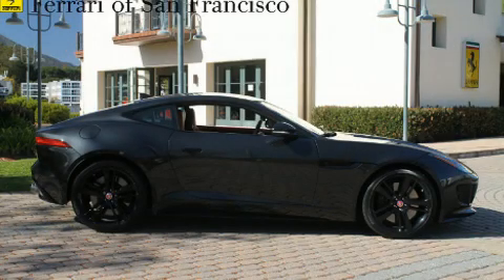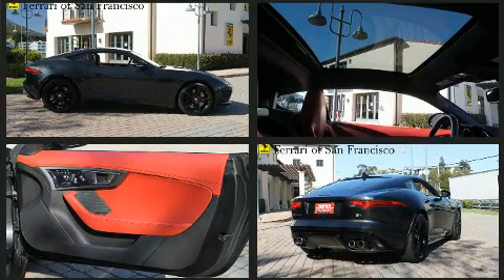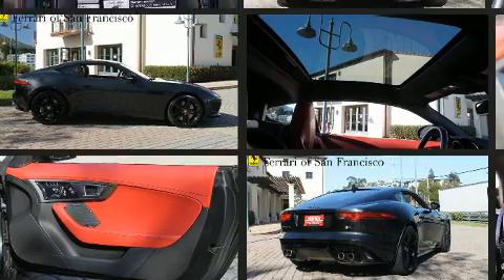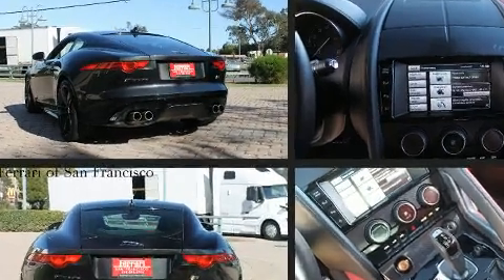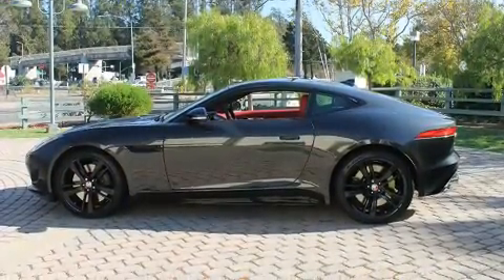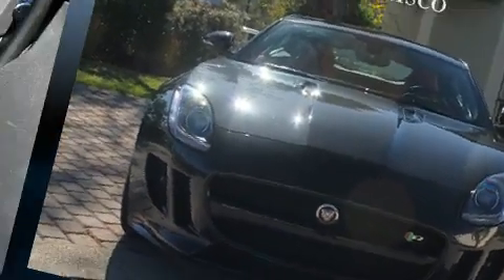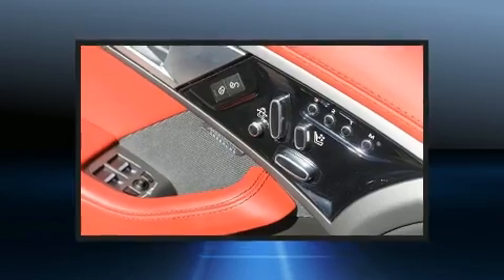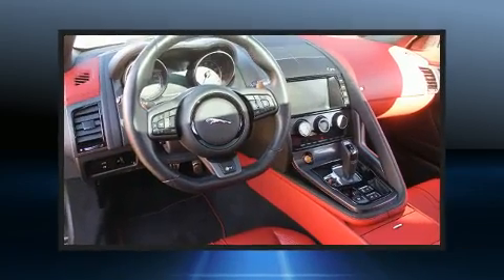2015 Jaguar F-TYPE R in Mill Valley, CA 94941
Sensibility and practicality define the 2015 Jaguar F-TYPE. This 2 door, 2 passenger coupe just recently passed the 20,000 mile mark! Jaguar made sure to keep road-handling and sportiness at the top of it's priority list. Under the hood you'll find an 8 cylinder engine with more than 400 horsepower, providing a smooth and predictable driving experience. Well tuned suspension and stability control deliver a spirited, yet composed, ride and drive Jaguar prioritized fit and finish as evidenced by: a tachometer, a power seat, a trip computer, an outside temperature display, automatic dimming door mirrors, power door mirrors, and seat memory. With high intensity discharge headlights illuminating your path, you'll always appreciate maximum visibility. You and your passengers will enjoy the stereo system, which includes a CD player with MP3 capability, steering wheel mounted audio controls, and 12 speakers, providing excellent sound throughout the cabin. Jaguar ensures the safety and security of its passengers with equipment such as: dual front impact airbags, front SIDE impact airbags, traction control, brake assist, a panic alarm, and 4 wheel disc brakes with ABS. You'll never lose visibility with rain sensing wipers, which activate automatically when the drops start to fall. It also arrives with a Carfax history report, providing you peace of mind with detailed information. We pride ourselves in consistently exceeding our customer's expectations. Stop by our dealership or give us a call for more information.